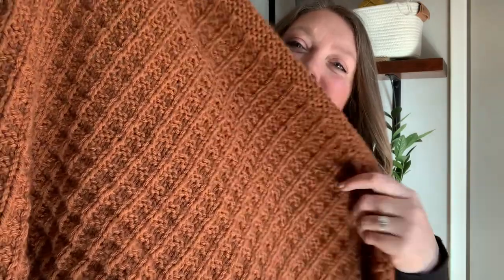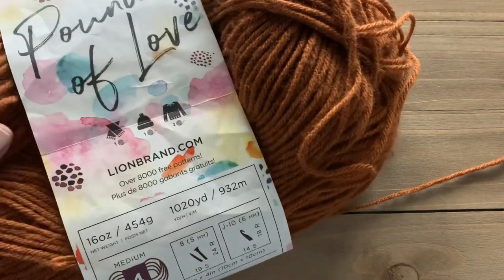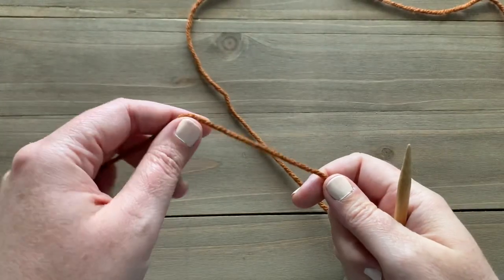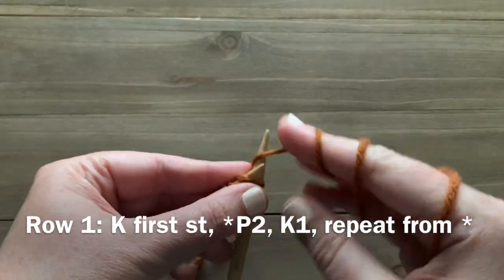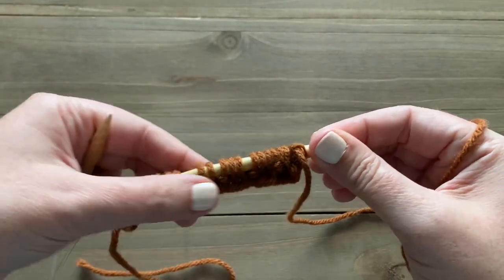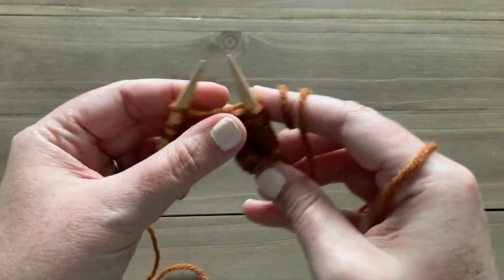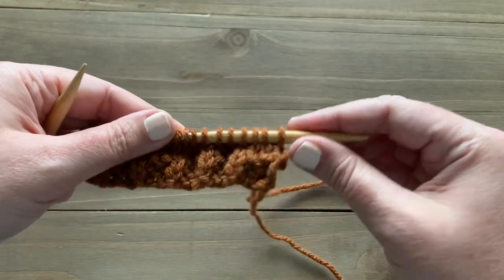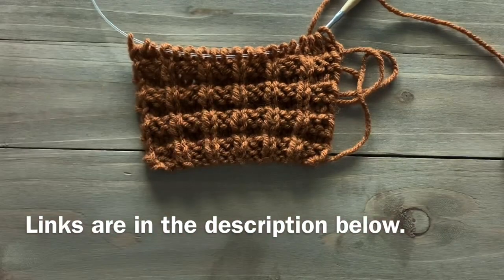The Waffle Stitch Knitting Tutorial, beginner knitting stitches, easy knit tutorial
Learn how to knit the waffle stitch. This beginner friendly stitch is easy to make and looks stunning when finished.

Needles used:

Want to try the waffle stitch in a beginner friendly project? Check out The Parker Throw free knitting pattern on the blog: